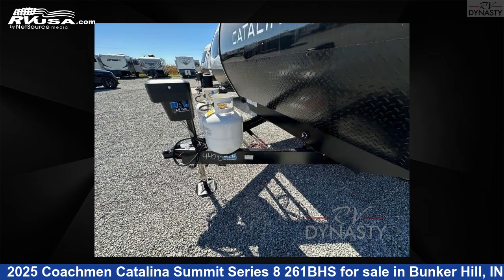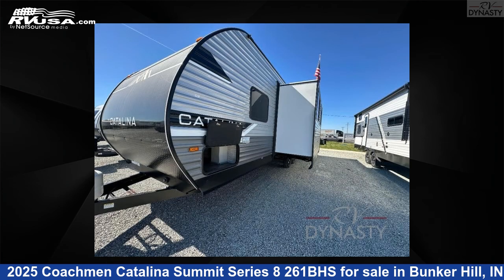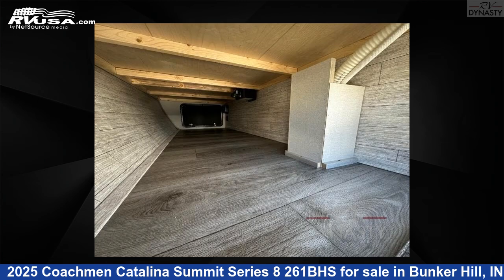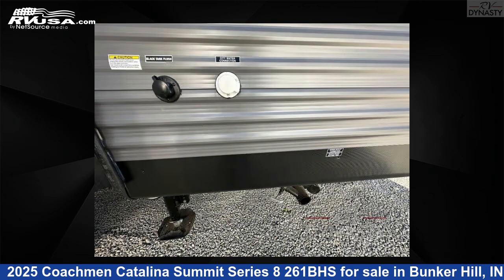Marvelous 2025 Coachmen Catalina Summit Series 8 Travel Trailer RV For Sale in Bunker Hill, IN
This 2025 Coachmen Catalina Summit Series 8 261BHS is a Travel Trailer RV. It is located in Bunker Hill, IN 46914 and is offered for sale by RV Dynasty. This New Coachmen Is 30' 0" in length and features sleeps 8, Slideout, and 44 gal fresh water capacity. The floorplan layout of this Travel Trailer features Bunkhouse, Front Bedroom.